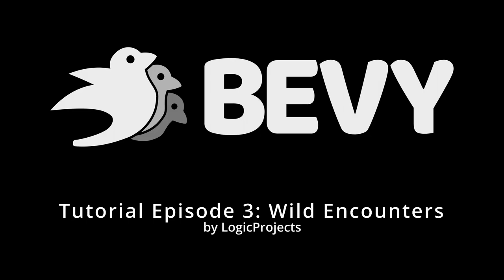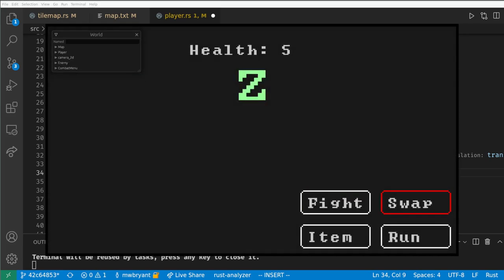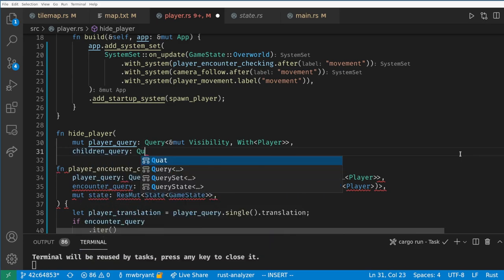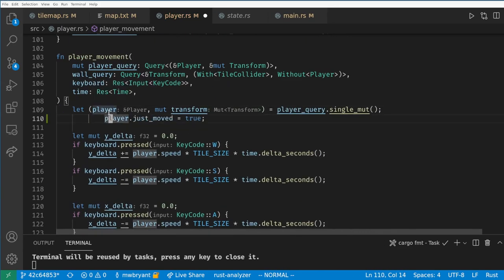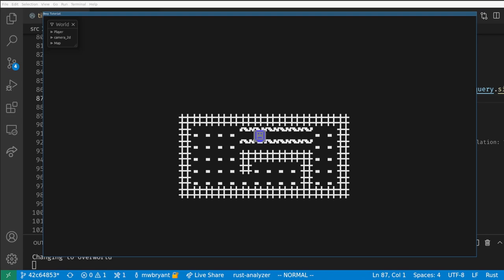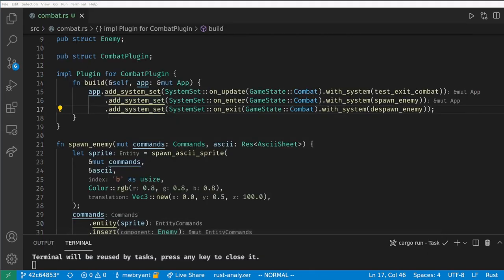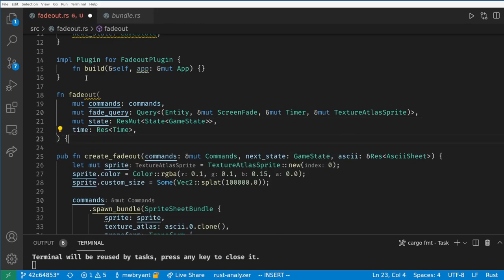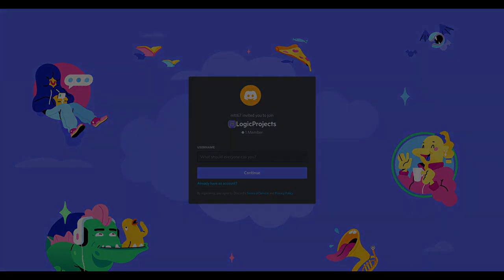Bevy Tutorial - States, Timers, and Encounters (Ep3)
UPDATE: In Bevy 0.7 Timers cannot be stand alone components anymore so move the timer to the screen fade struct.

In this tutorial we add wild encounters to our RPG.  We cover using states in Bevy to run different systems when the player is in the overworld versus when it is in combat.  We also cover timers and use them to add some basic polish to our game.

Chapters:
0:00 Intro
0:19 Encounter Tiles
1:27 Bevy States
3:02 Showing/Hiding The Player
5:46 Bevy Timer
7:18 Enemy Spawning
8:43 Fadeout Effect
11:23 Outro